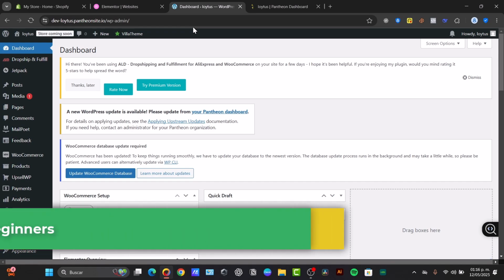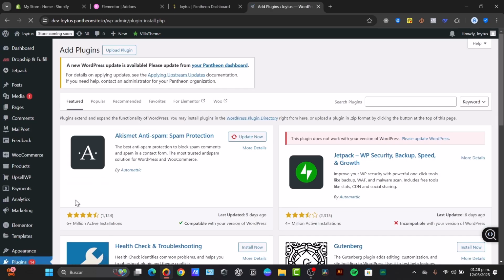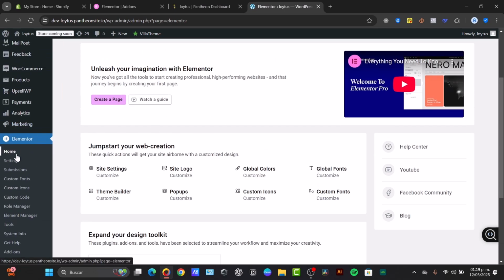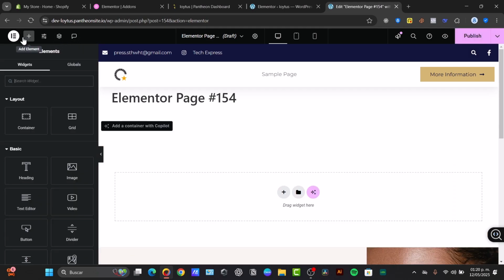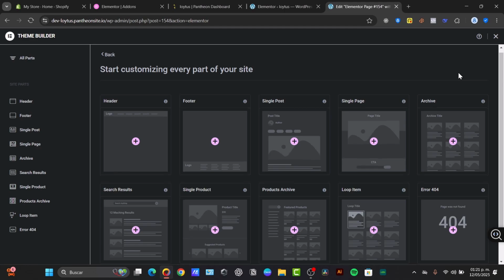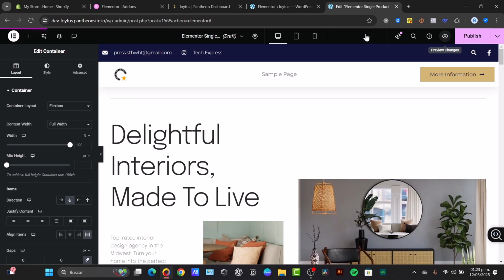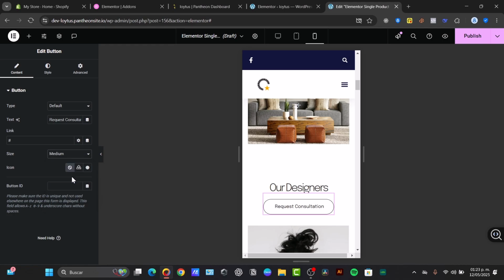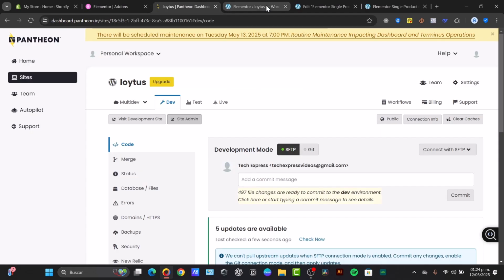Elementor Wordpress Tutorial For Beginners (2026) Quick Guide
New to WordPress and want to build a beautiful website without any coding? This beginner-friendly tutorial will teach you how to use Elementor, the most popular drag-and-drop page builder for WordPress.

✅ Perfect for entrepreneurs, freelancers, bloggers, and small business owners.
✅ Learn how to design a professional-looking website from scratch — no experience needed!

🔧 In this video, you’ll learn:
- How to install WordPress and Elementor
- How the Elementor interface works
- How to build pages using sections, widgets, and templates
- Customizing your site’s look and feel
- Making your website mobile responsive and ready to publish

📌 This is a complete step-by-step guide — easy to follow, even if you’ve never built a website before.